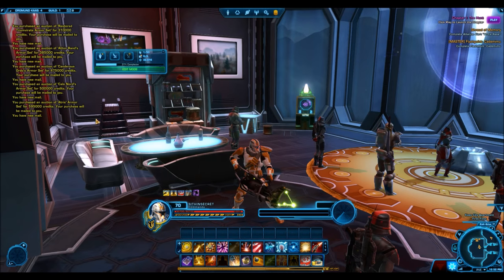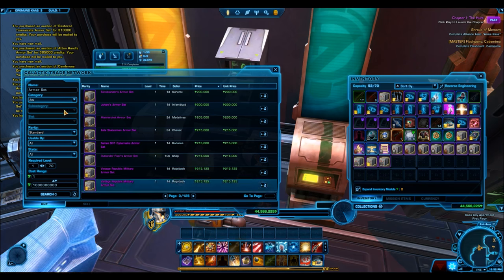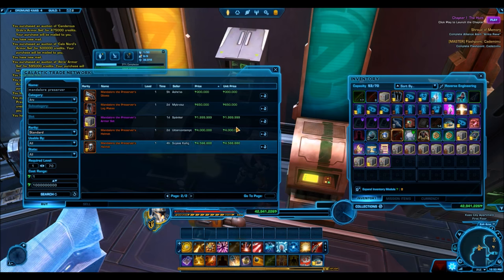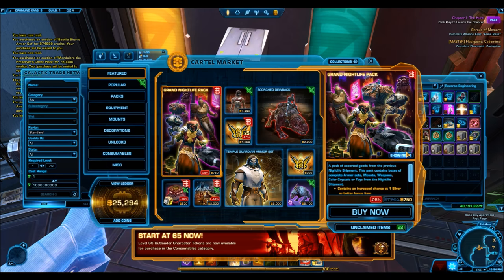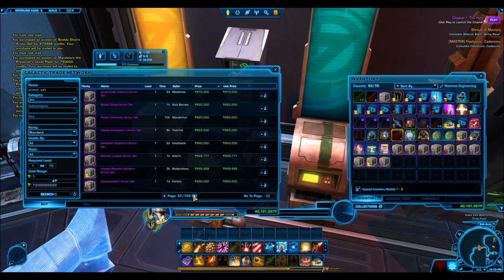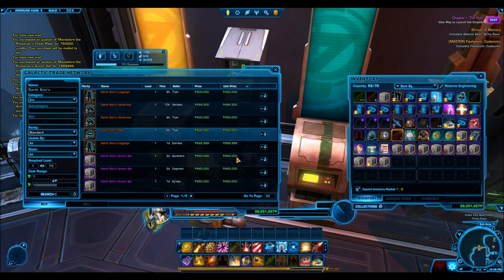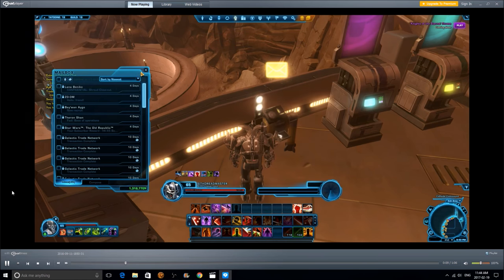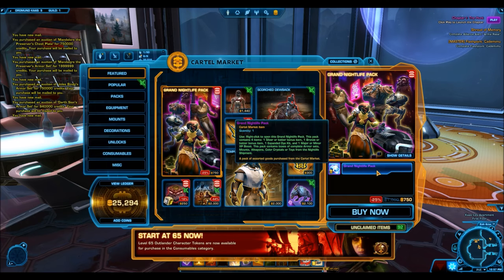SWTOR: Cheap Armor Sets on the GTN!